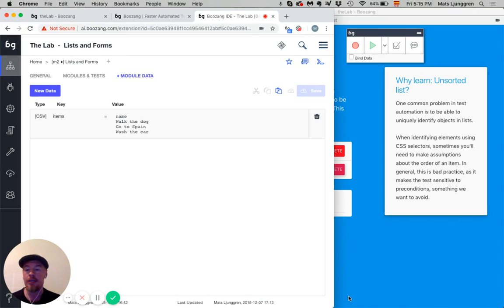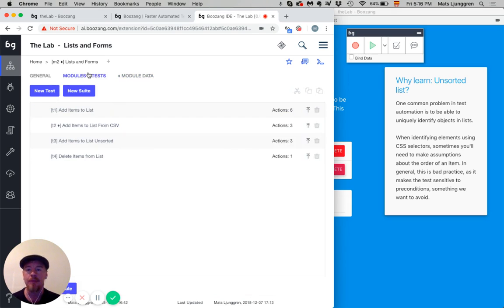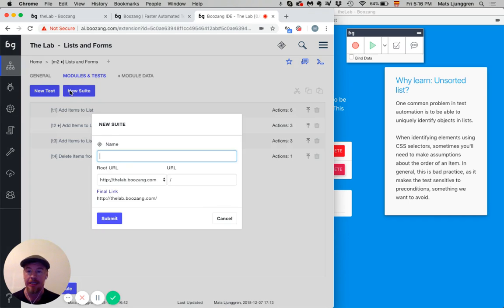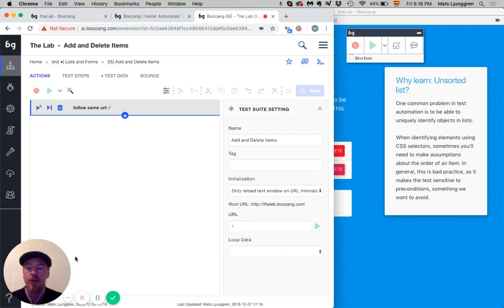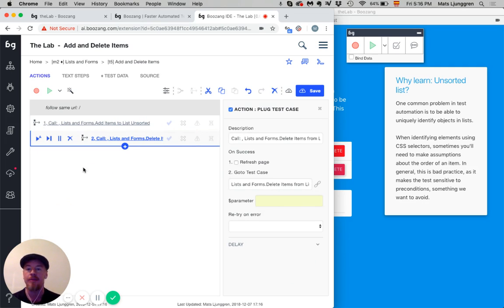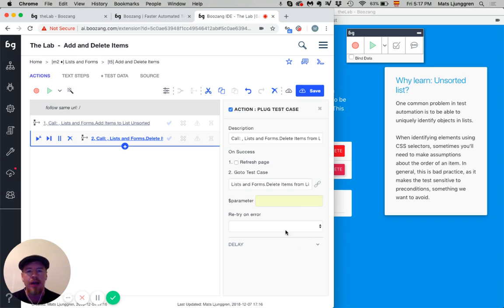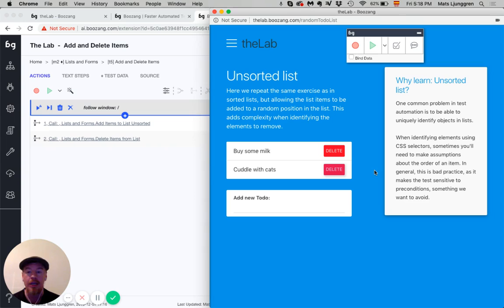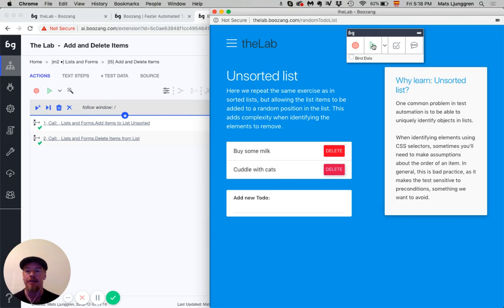Unsorted Lists Adding and Deleting items